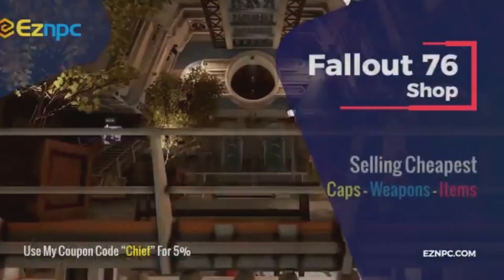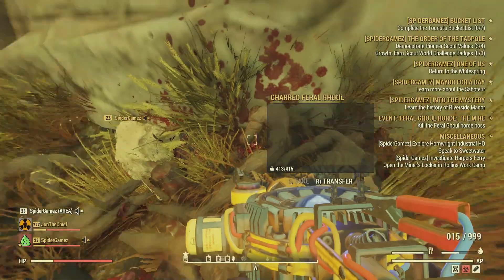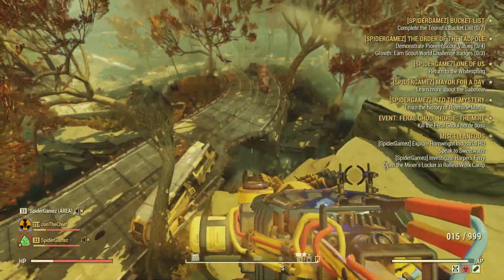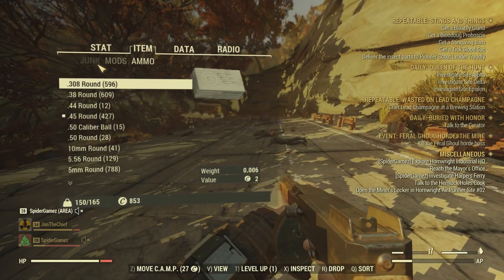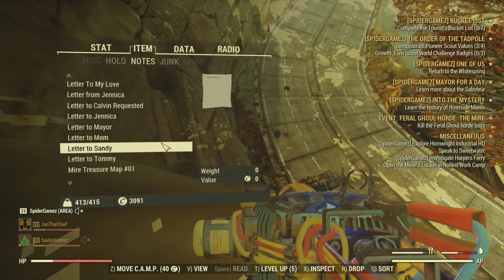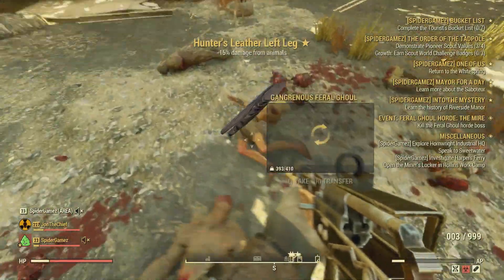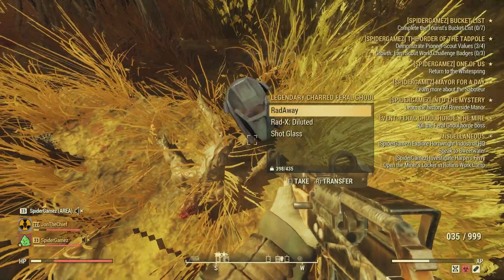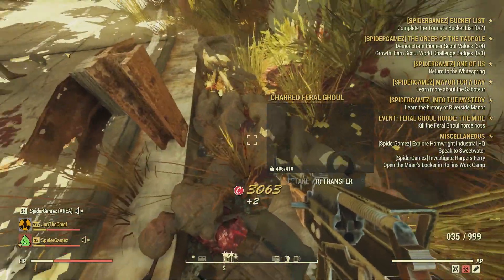Loot Cave Glitch - Fallout 76 Fastest XP + Legendary Farm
Fallout 76 Glitch tutorial for Loot cave glitch. Best Farm Method for fast and easy legendary weapons and armor in Fallout 76. Also Best method for farming fast and easy xp in Fallout 76

Fallout 76 Best Guides, Builds, Tutorials and News!

PSN: Jon_The_Chief